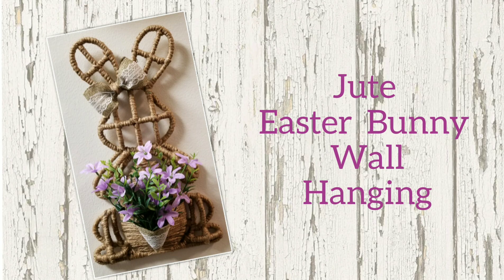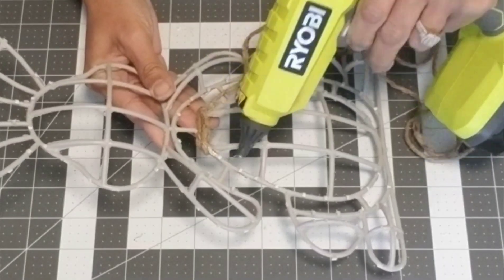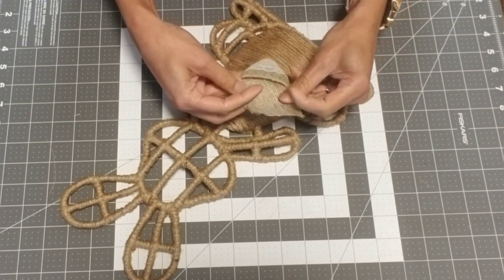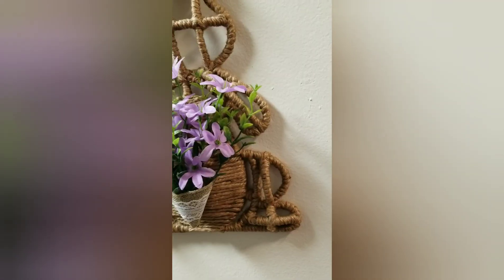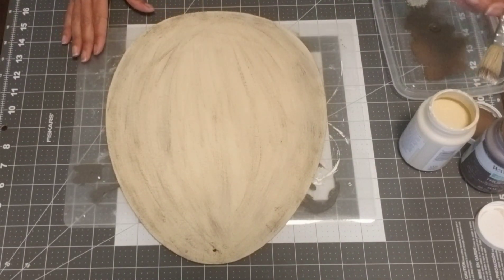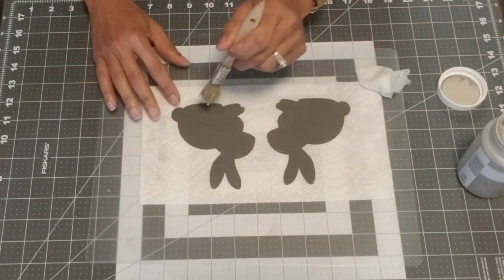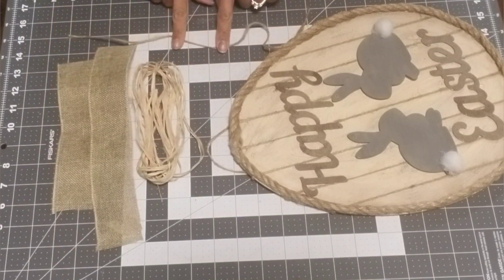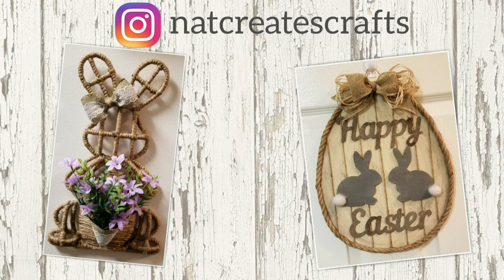Dollar Tree Farmhouse Easter Decor - Spring Jute Bunny & Wall Hanging - DIY Home Decor Crafts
Hi Everyone! Easter is around the corner and with this health crisis upon us, it delayed me posting this sooner. My apologies! But with that said, I'm sure you crafters have these materials already in your stash! I hope to make the best of our current situation by doing what makes me happy, crafting and sharing with you all!
I pray that you and your families stay as health and as safe as you can!
We're all in this together!

Dollar Tree Materials: Farmhouse Spring/Easter Jute Bunny
1 Tinsel Easter Bunny Decor
1 Beige Lace Wired Burlap Ribbon
1 Floral Pick

Walmart Materials: Farmhouse Spring/Easter Jute Bunny
Jute Cord

Dollar Tree Materials: Easter Egg Wall Hanging
1 Easter Egg Shaped Wall Decor
1 Pack Wooden Bunny Cutouts
1 Pack Galvanize Easter Words
1 Jute Cord
1 Nautical Rope
1 Beige Burlap Wired Ribbon
1 Beige Raffia
2 Cotton Balls or Little Pillow Stuffing

Walmart Materials: Easter Egg Wall Hanging
Waverly Chalk Paint, colors Cashew, Truffle, Elephant and Mineral

Hands on Materials:
Glue Gun and Glue Sticks, Ruler, Pencil, scissors and cutting pliers.

God bless, be safe and happy crafting.

Nathalie